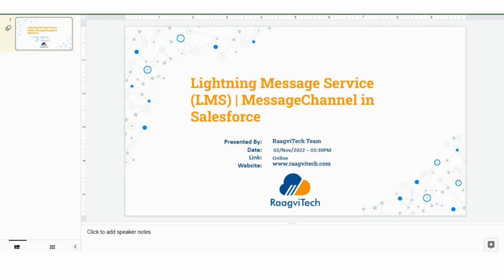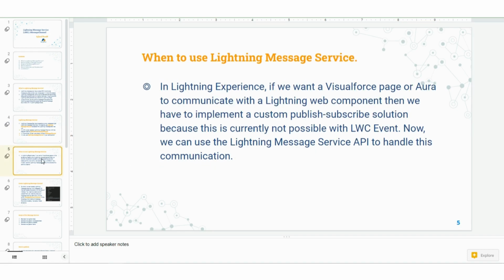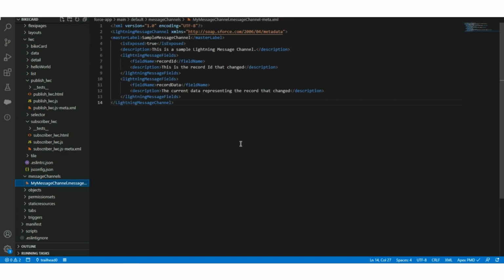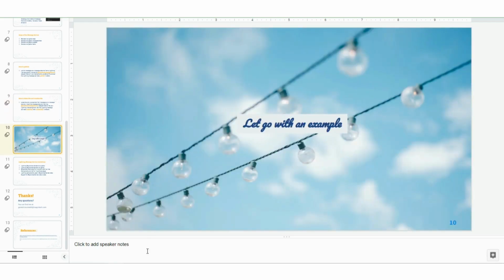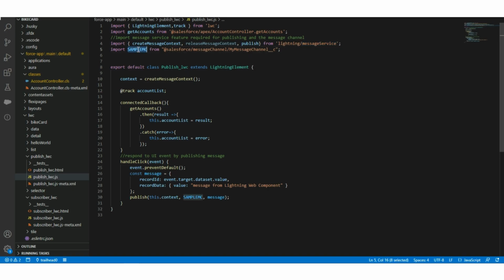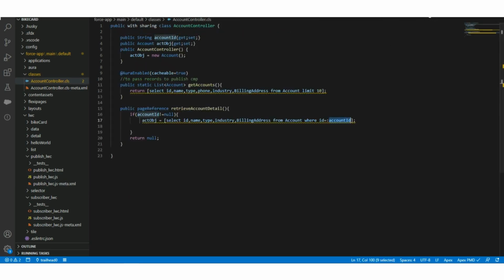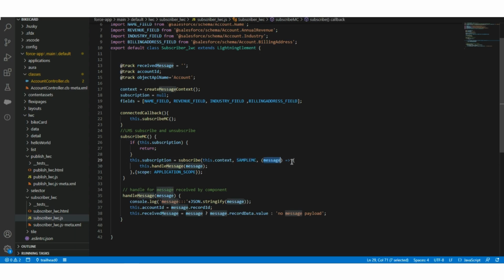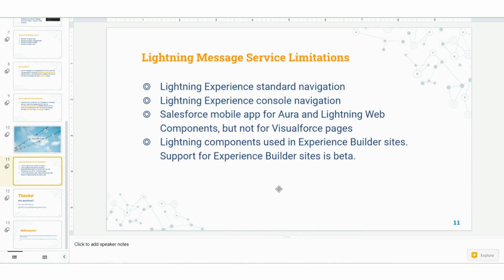LWC Component Lightning Message Service (LMS)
Lightning Message Service is out-of-box functionality it will helps to communicate between Visualforce page and Lightning components(Aura and LWC).